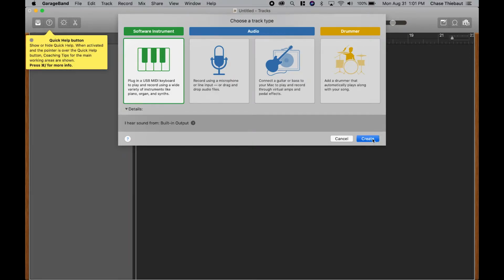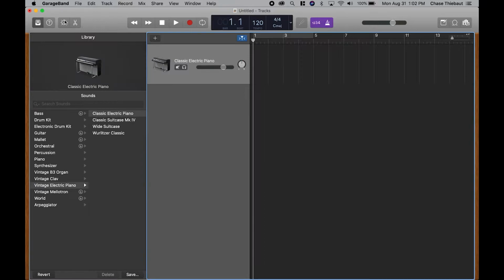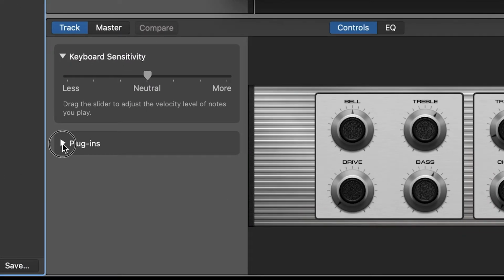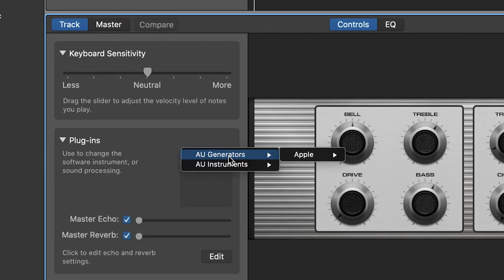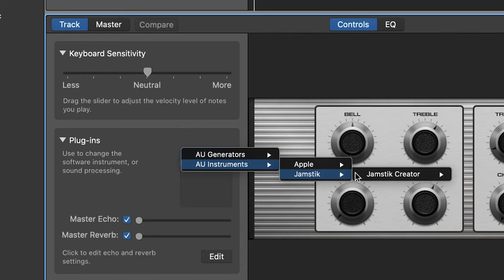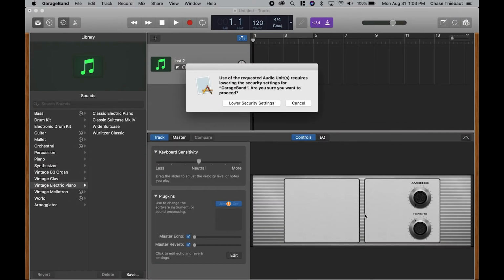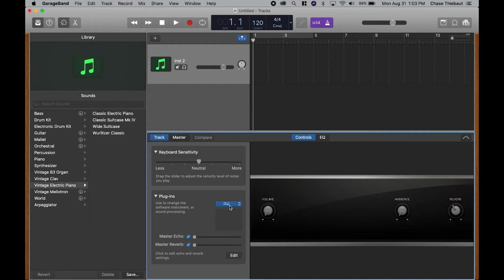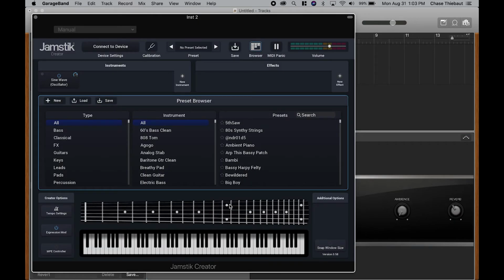How to Use the Jamstik Creator plugin within GarageBand for Mac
Want to run the Jamstik Creator plugin within GarageBand? Here's how!

For more tutorials and support articles, visit the Jamstik Help Center